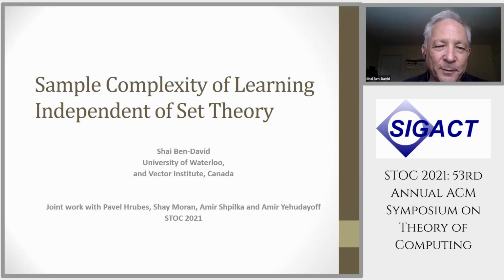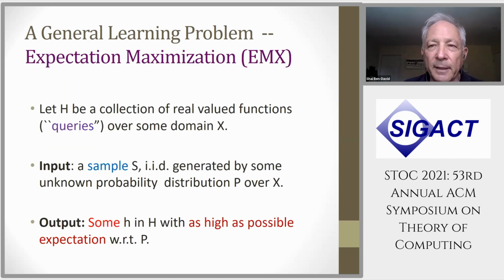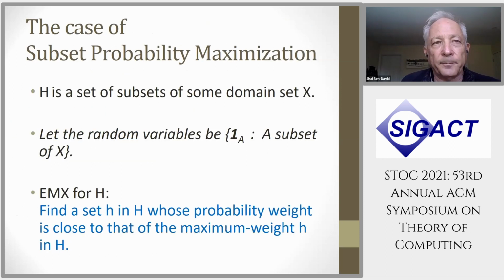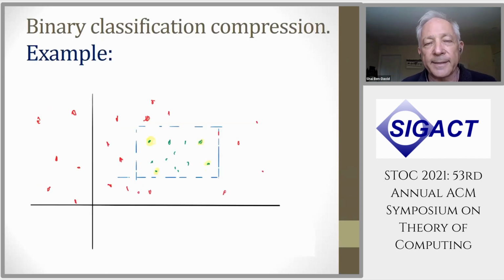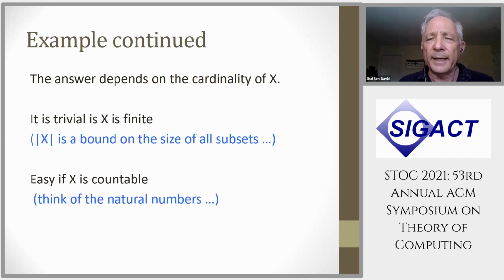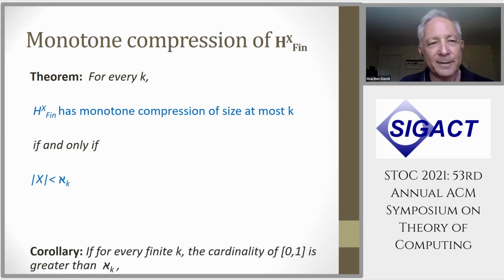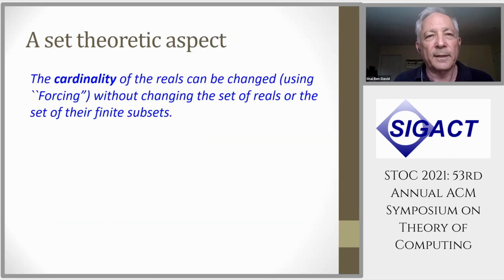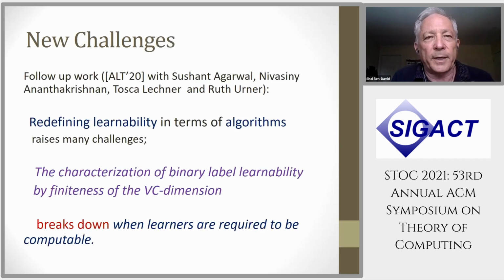STOC 2021 - Learnability can be undecidable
Shai Ben-David, Pavel Hrubes, Shay Moran, Amir Shpilka, Amir Yehudayoff